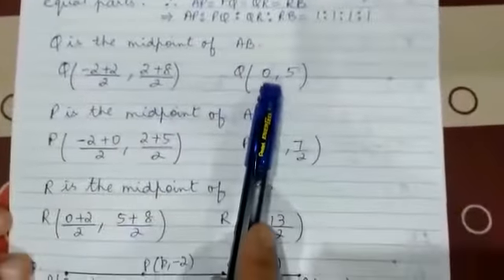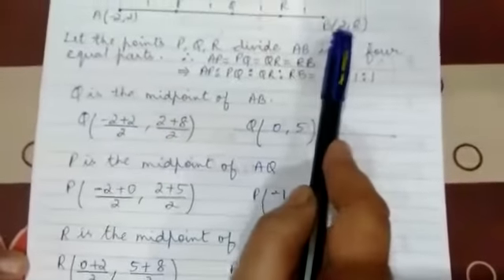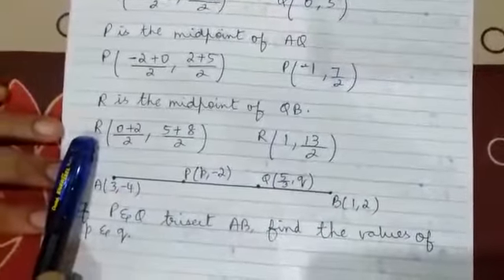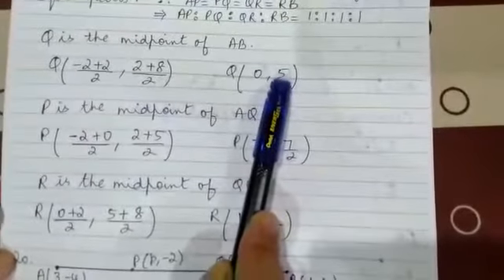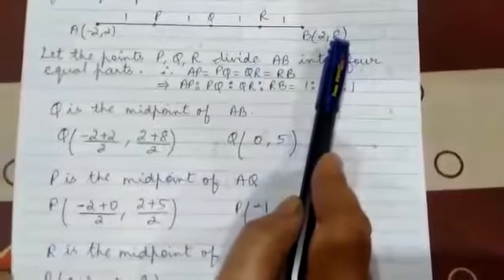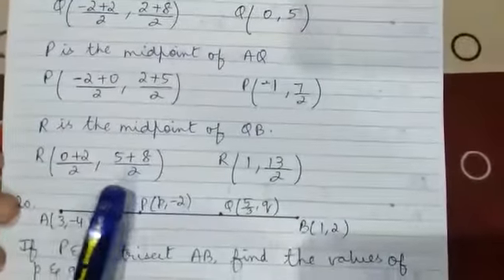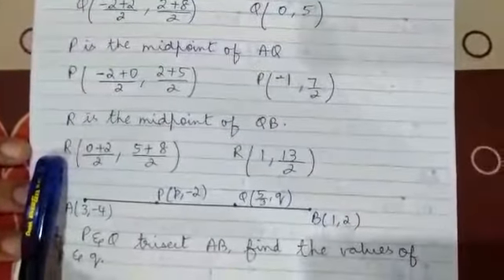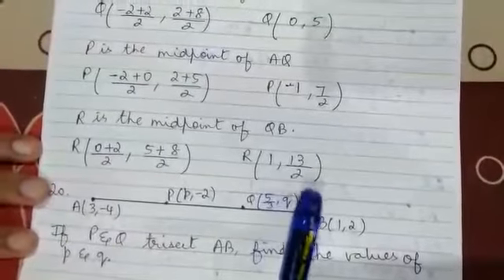CBSE Std 10, Co-ordinate Geometry, Material dated 28.12.16, Q19